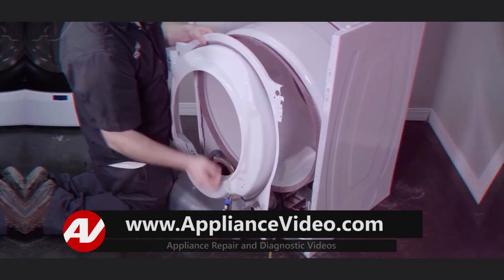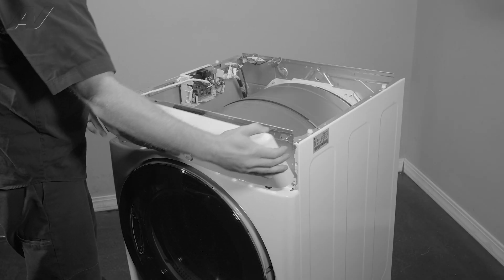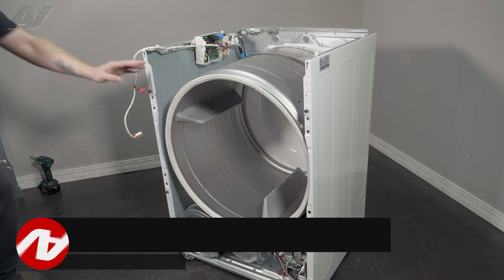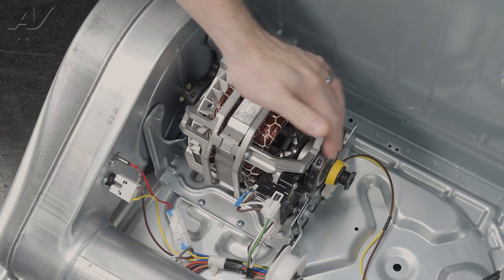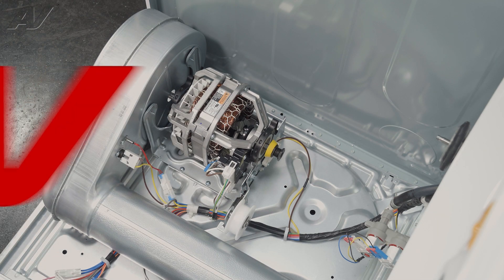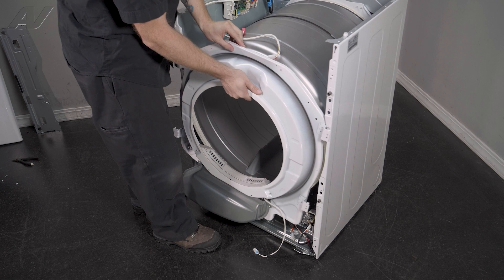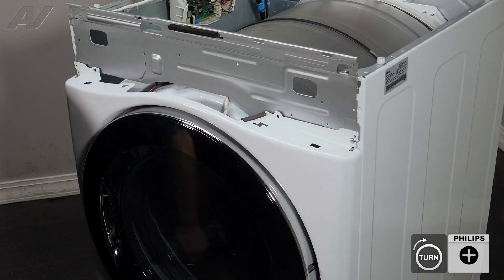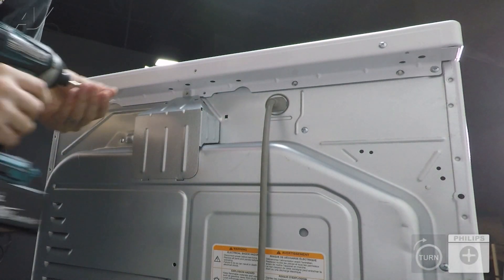Dryer Repair - Will Not Power On - Drive Motor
This video shows you how to Diagnose and Repair a *DLGX3901W LG Dryer 4681EL1008A Drive Motor*
*Symptoms may include:* Will Not Power On

Admiral
Amana
Caloric
 Coldspot
 Crosley
D&M
Electrolux
Fedders
 Frigidaire
GE
General electric
Gibson
Glenwood
Hardwick
Hotpoint
JC Penney
Jenn-Air
Kelvinator
 Kenmore
 KitchenAid
LG
Litton
Magic Chef
Maytag
Modern Maid
Montgomery Ward
Norge
O’Keefe & Merritt
RCA
Roper
Samsung
Sears
Signature
Speed Queen
Sub-Zero
Tappan
Whirlpool